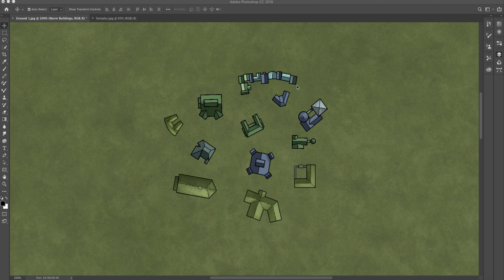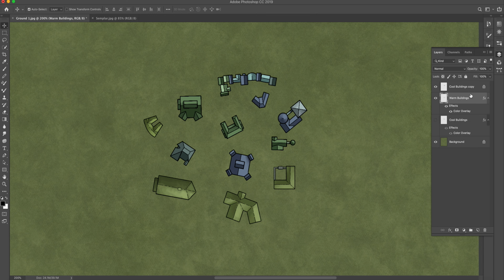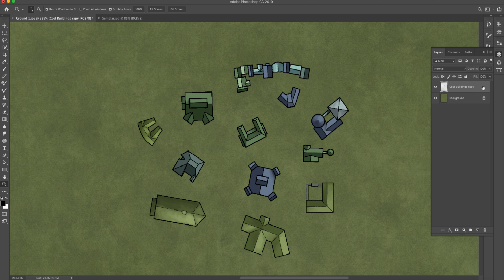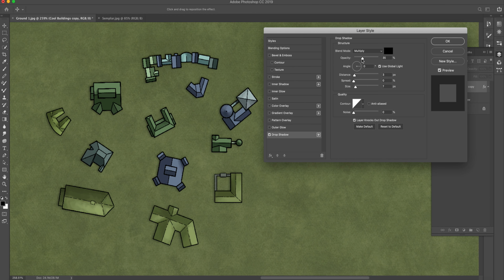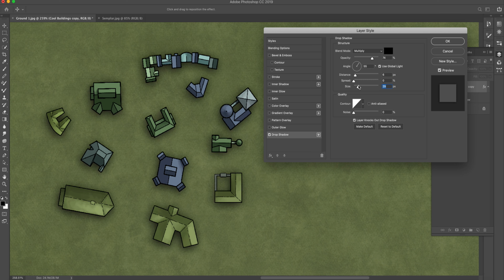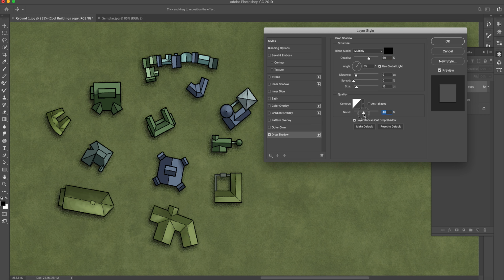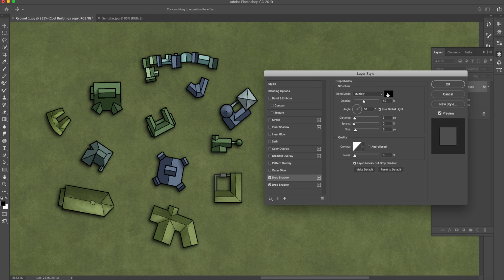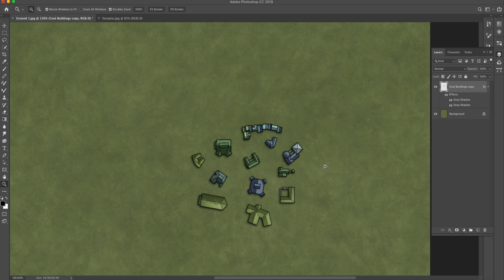3. Adding Shadows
Exploring how to use Layer Styles in Photoshop to add convincing shadows to a nearly complete city map. Assets used are from the free City Assets Pack released in July, 2019.